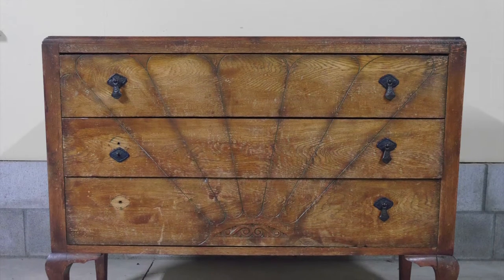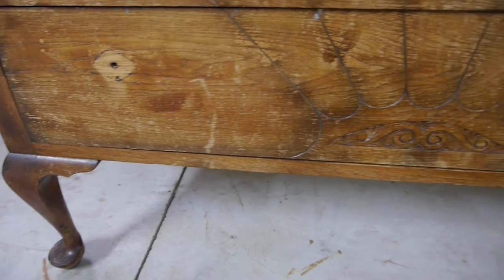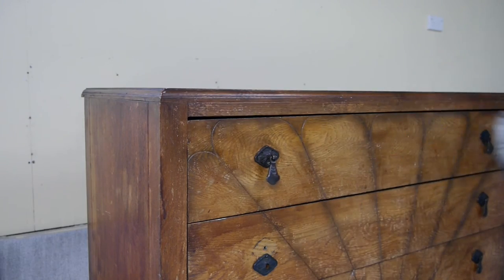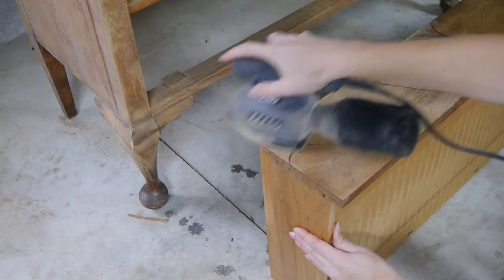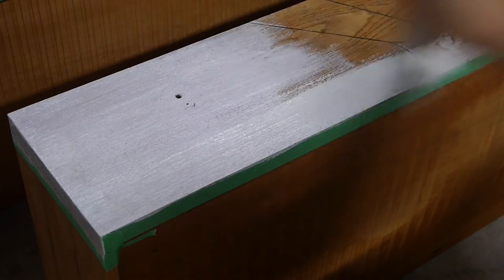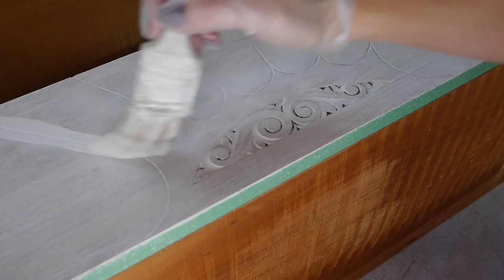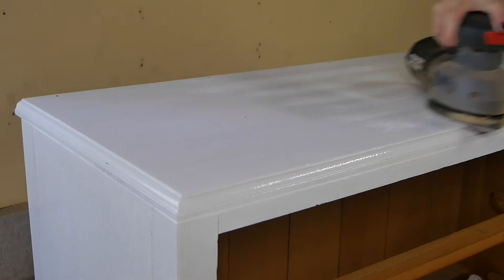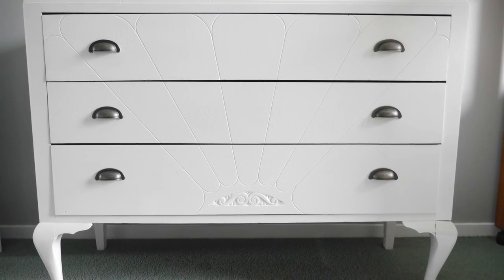Re-Finishing Old Dresser to Change Table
Join me as I transform an old oak dresser in need of repair and a little TLC into a sleek and chic change table for our babies room.